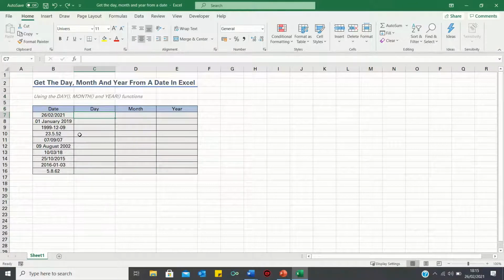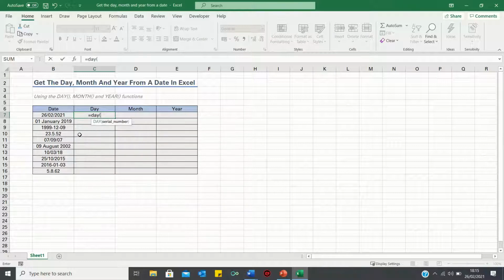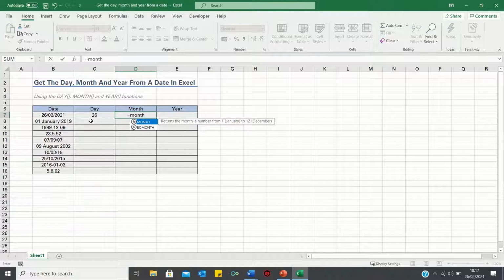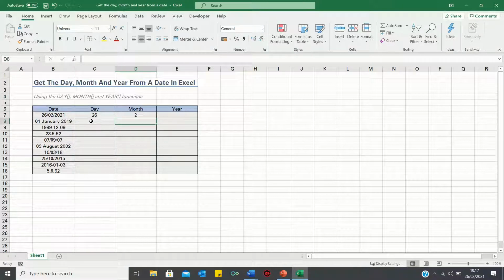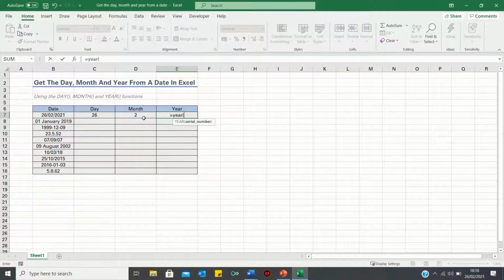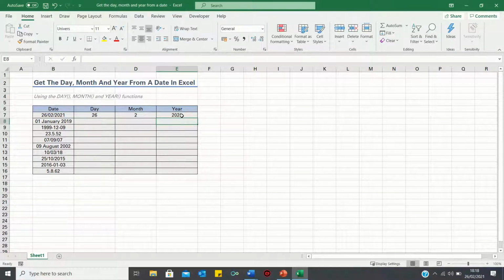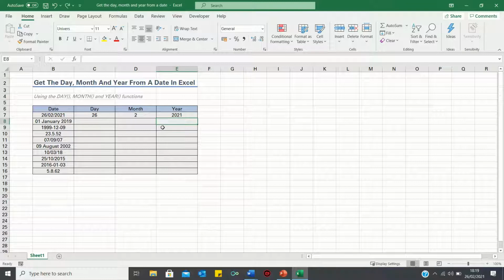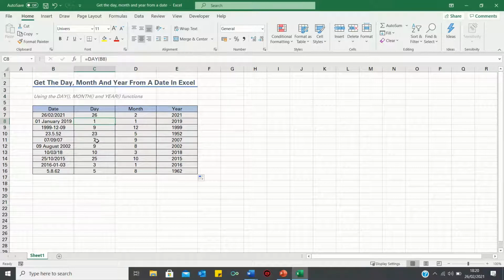Get The Day, Month & Year From A Date In Excel - The Excel Hub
We cover you how to get the day, month and year from a date in excel. In our example, we have several dates and want to deconstruct them into their components without having to do this manually. To do this, we’ll use the DAY, MONTH and YEAR functions which as their names suggest, retrieve the day month and year for a given date in excel.

How To Join The Date, Month And Year To Give Various Date Formats In Excel - Using TEXTJOIN And TEXT:

Overview: (0:00)
DAY Function: (0:28)
MONTH Function: (0:40)
YEAR Function: (0:50)
Bring Formulae Down: (0:59)